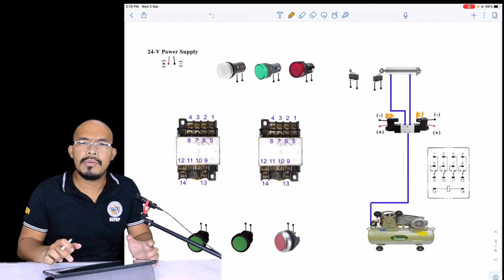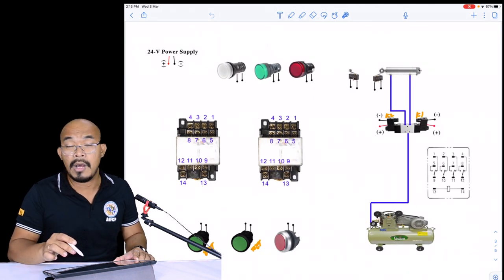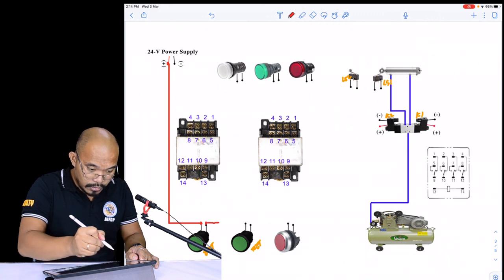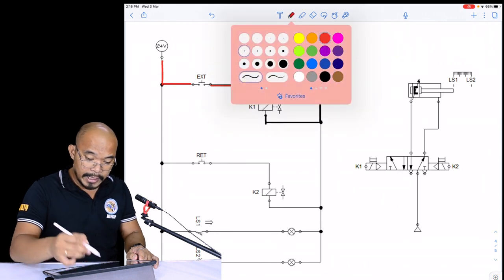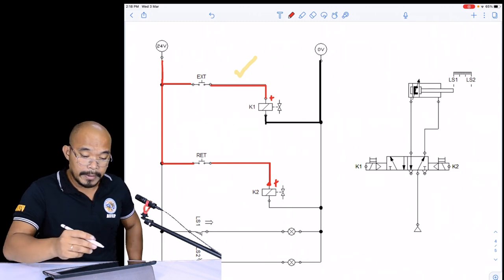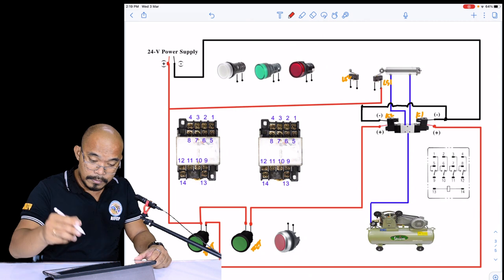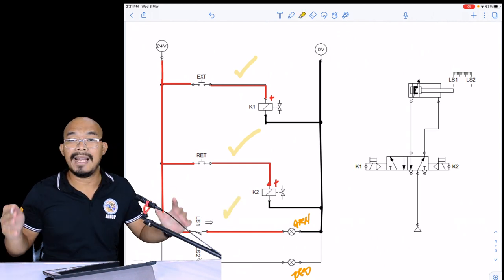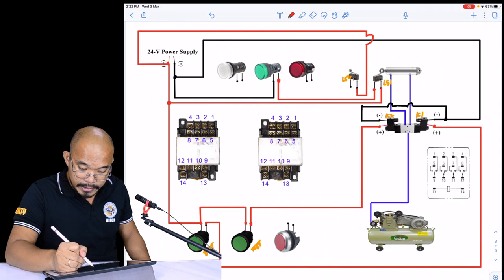How to wire Electropneumatic Circuit (with limit switch)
In this lecture, I will demonstrate how to wire a basic electro-pneumatic control circuit with limit switch and pilot lampts. The power circuit uses a 5/2 way solenoid valve to control a double-acting cylinder.